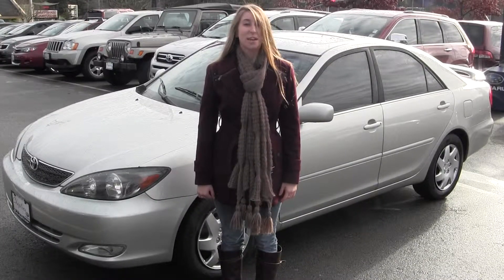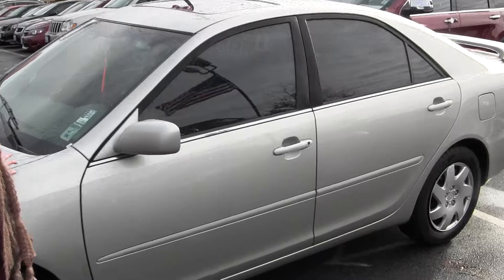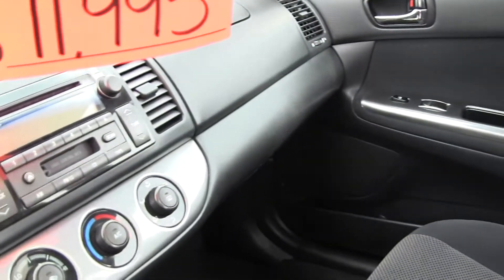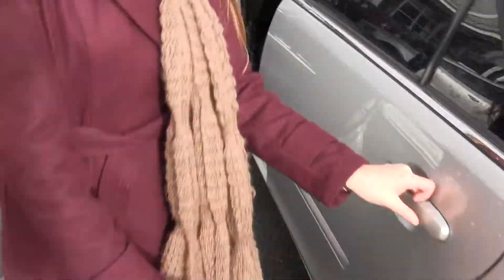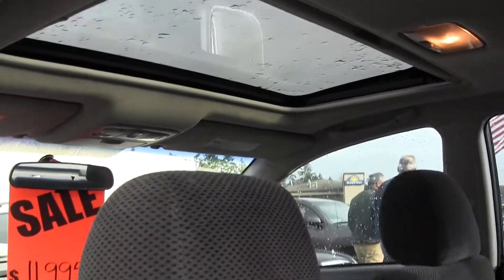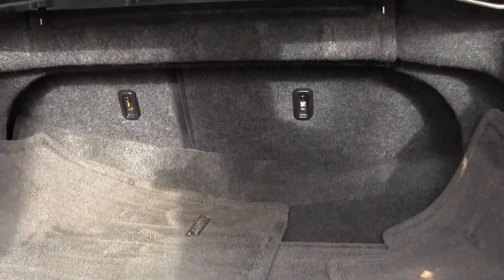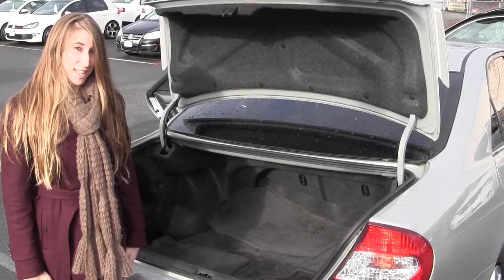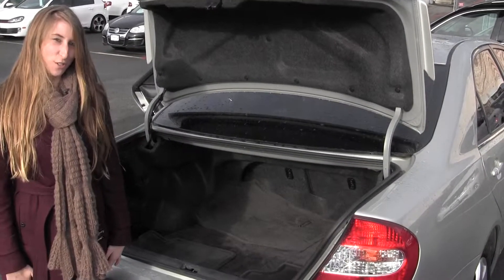Virtual Video Walk around of a Silver 2004 Toyota Camry at Chaplins Auto Group